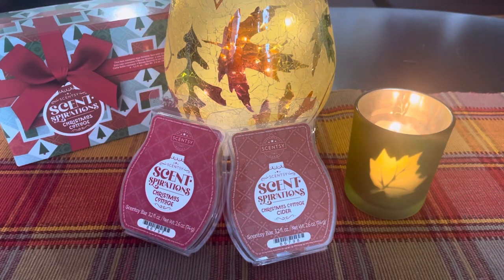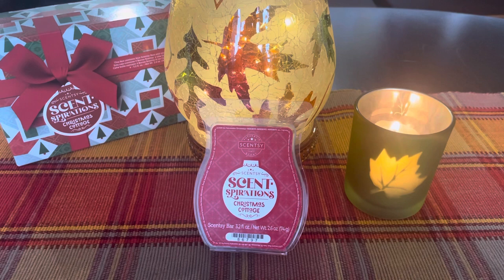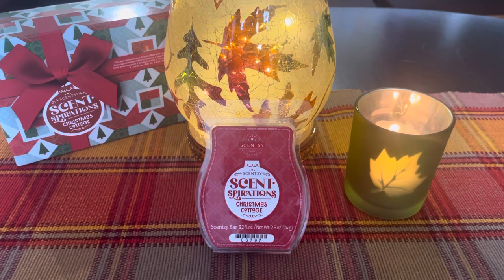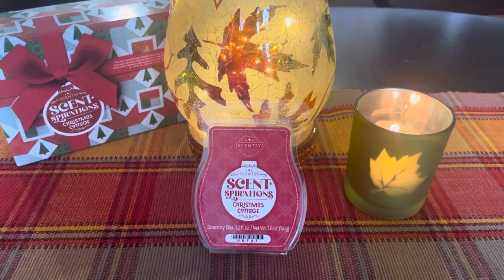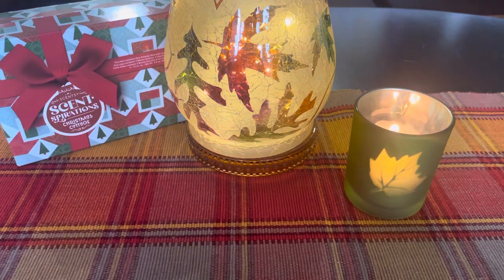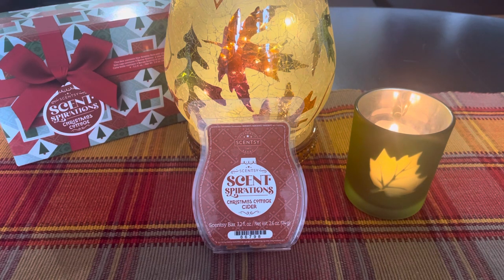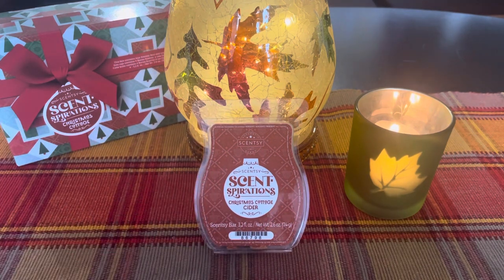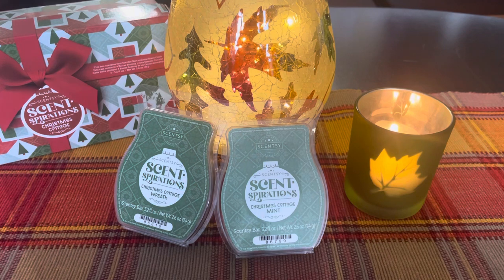SCENTSY Saturday - Christmas Cottage Cider/Christmas Cottage